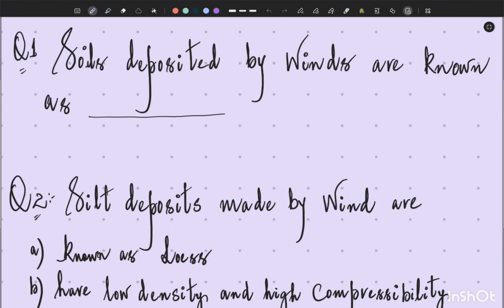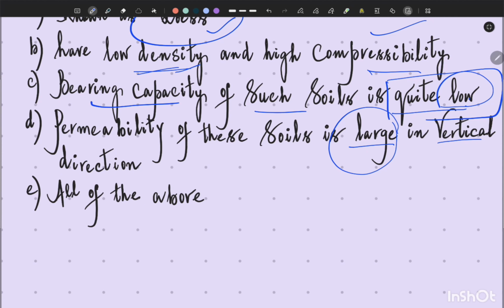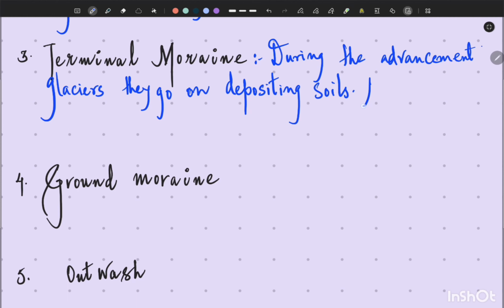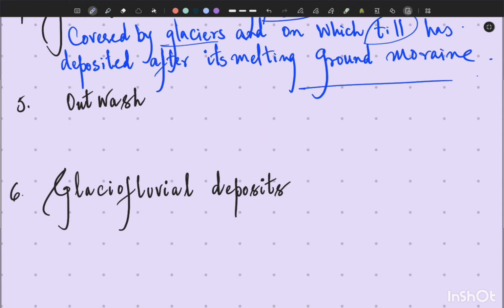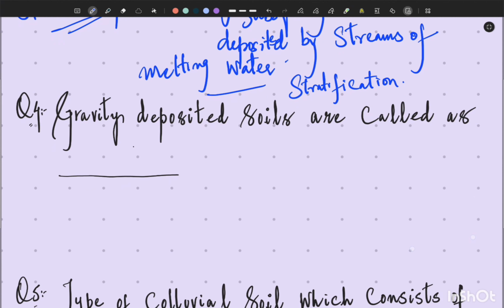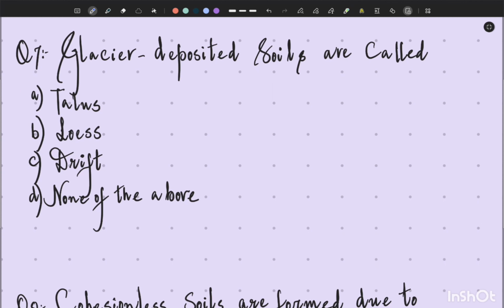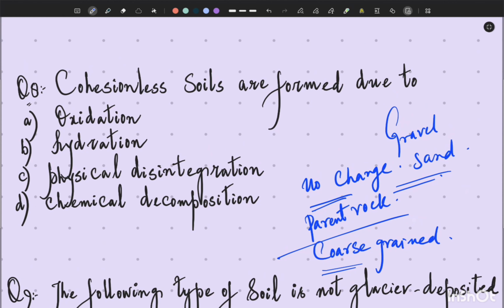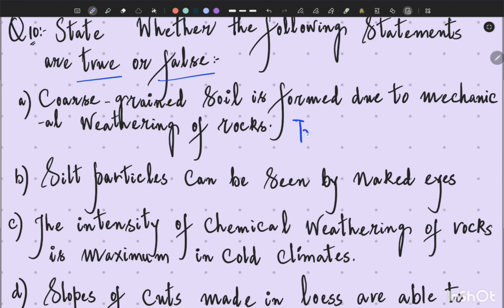Geotechnical Engineering MCQ Series.....Section A ; Part 2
“Welcome to the Geotechnical Engineering MCQ Series 📘⚙️
Test your knowledge with important multiple-choice questions from soil mechanics, foundation engineering, permeability, compaction, shear strength, consolidation, and more. Perfect for civil engineering students, competitive exams, GATE preparation, and interview practice! 🚧📚